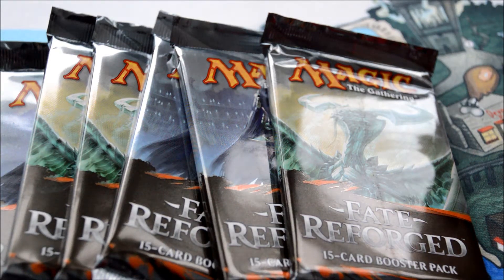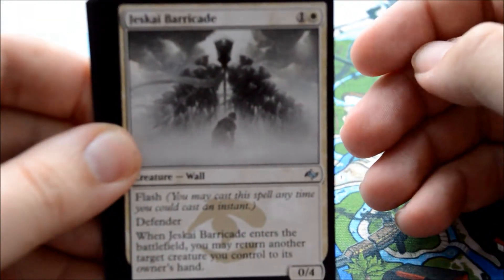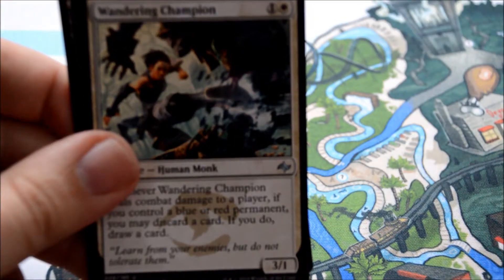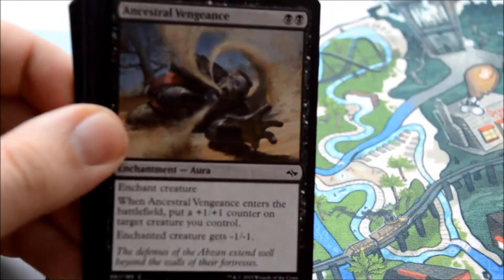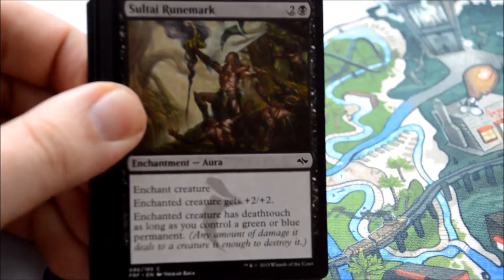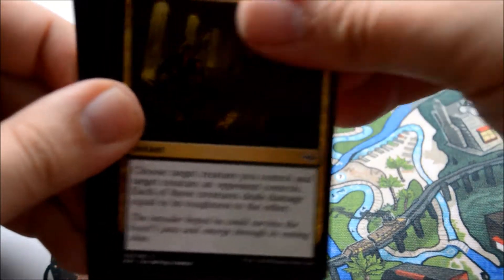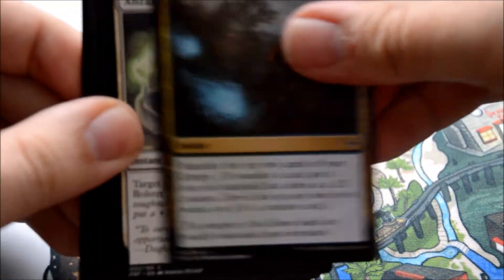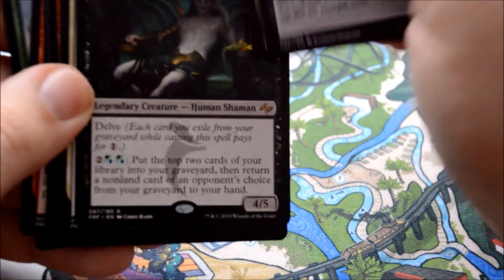Fate Reforged: 6 Packs Opened #5..MTG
Today we open six packs of Fate Reforged from Magic the Gathering and stumble upon two Mythics.